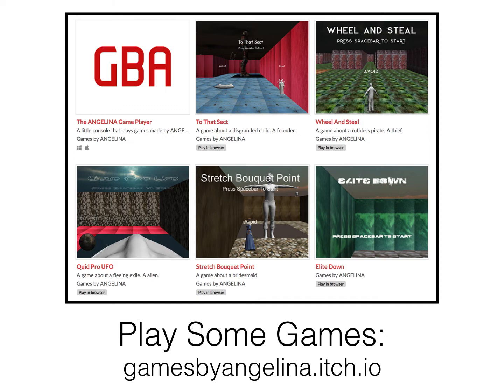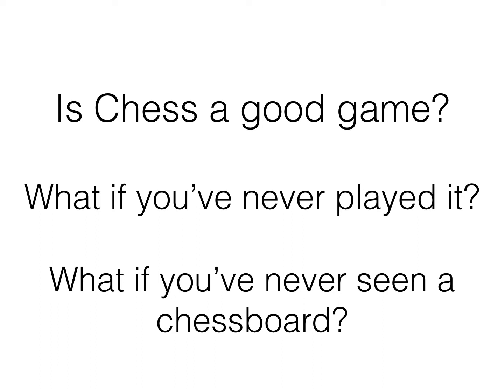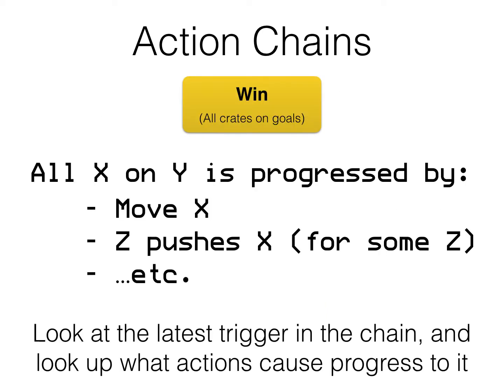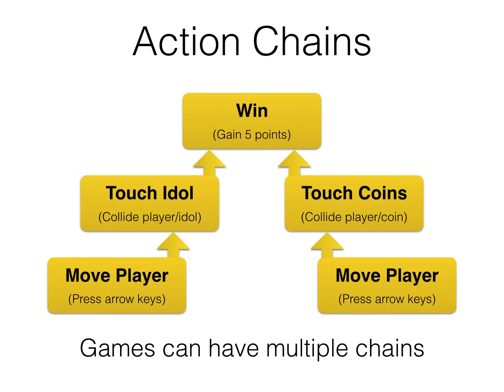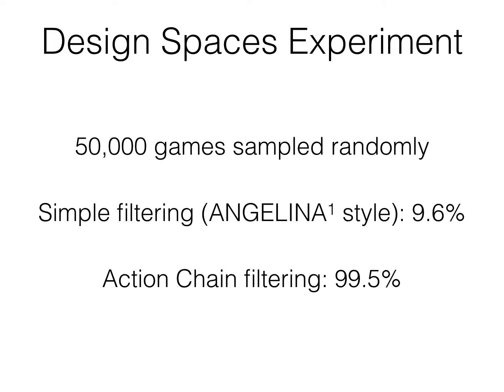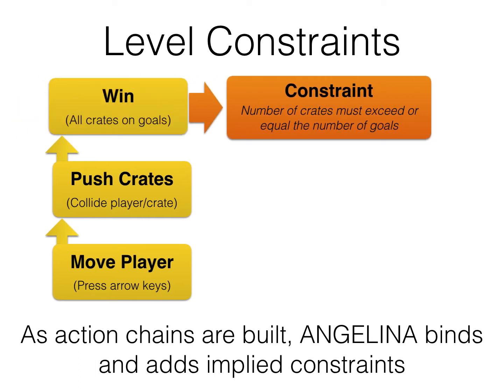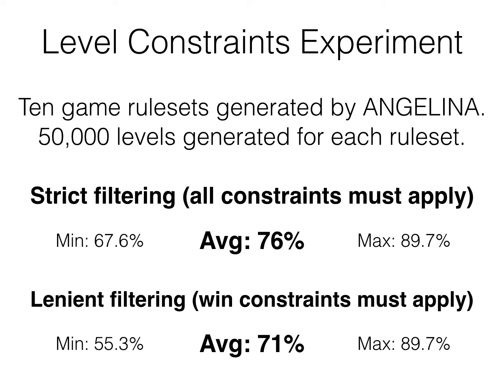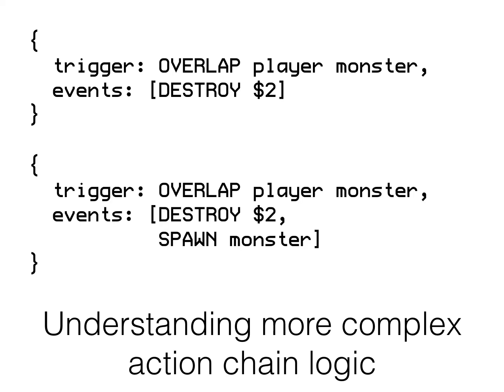Inferring Design Constraints From Game Ruleset Analysis - CIG 2018 Talk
I gave this talk at CIG 2018 in Maastricht. It's about how ANGELINA analyses ideas for games in the early stages, and how that analysis impacts its later design work. I hope you like it! This is my last big conference talk for 2018, but I have a few more talks in the future that I'll try and record for here too.